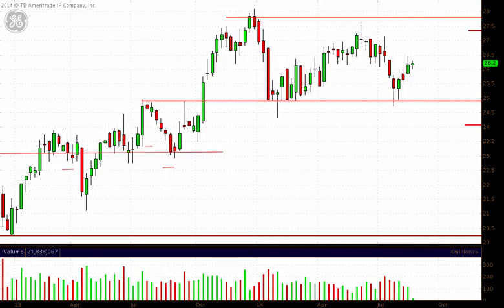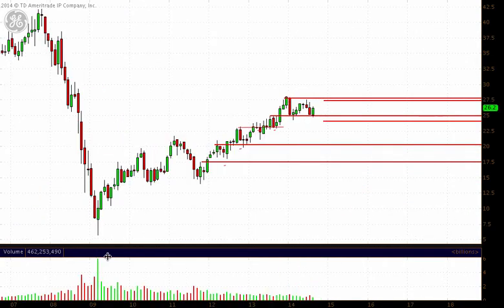Trailing the Stop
As a stock breaks out into new higher territory, it's important for the investor to protect profits. It would be a good idea to review two other educational videos before entering into this strategy. The first video to review would be "The Role Reversal" and the second would be "The 1% Rule" for managing risk. These very short Market Shot videos are designed to help you maximize your profits while minimizing losses to your account.